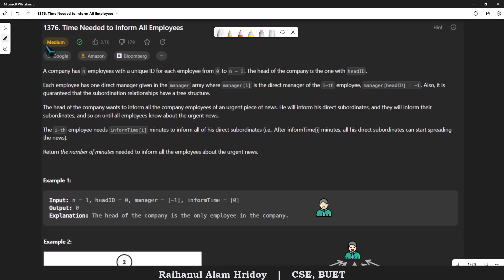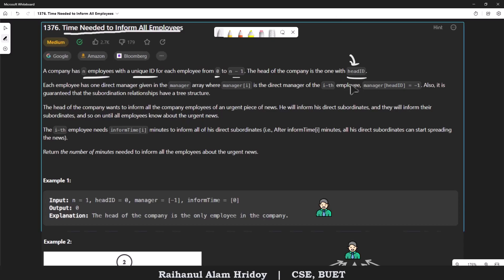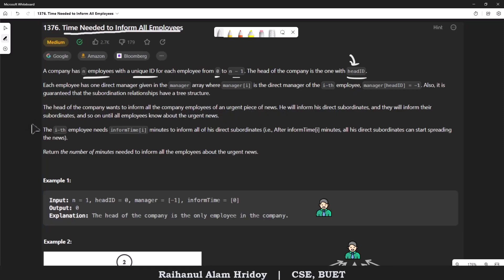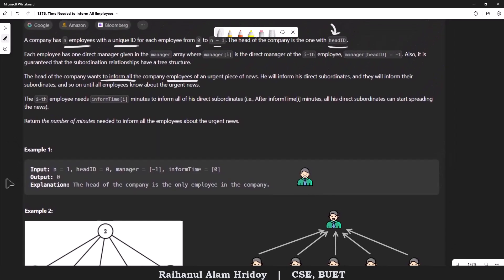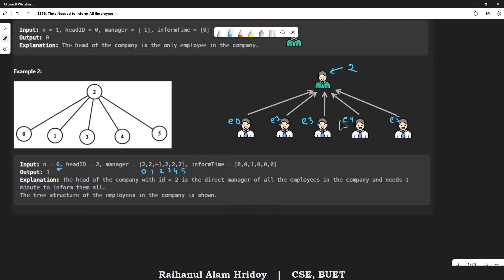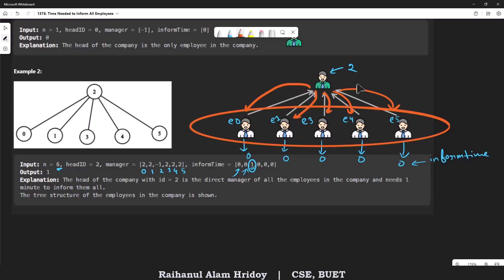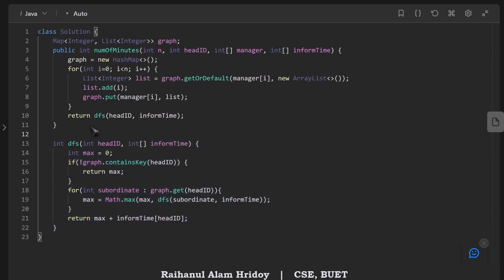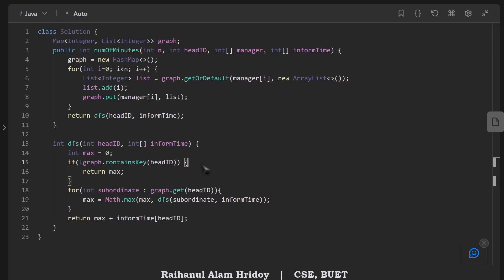Time Needed to Inform All Employees - Leetcode 1376 - Java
Solving Leetcode 1376 - Time Needed to Inform All Employees, today's daily leetcode on June 03.

00:00 - Read the problem
02:30 - Hint and Explanation
06:10 - Reducing to Graph Problem
15:10 - Code in Java (DFS)

Raihanul Alam Hridoy
Department of Computer Science and Engineering
Bangladesh University of Engineering and Technology (BUET)
Software Engineer, MarginEdge